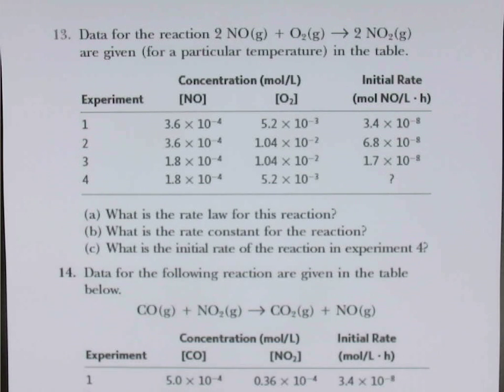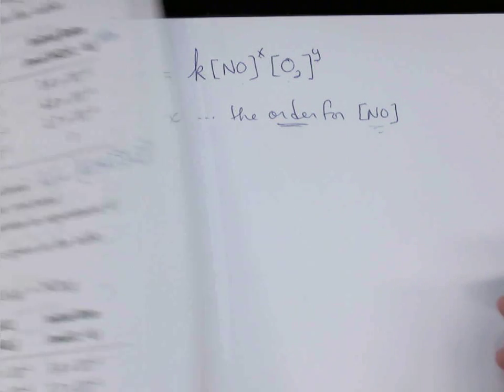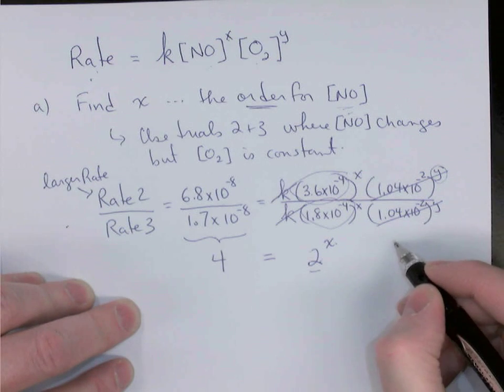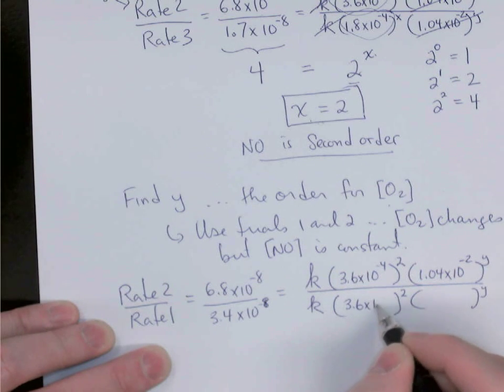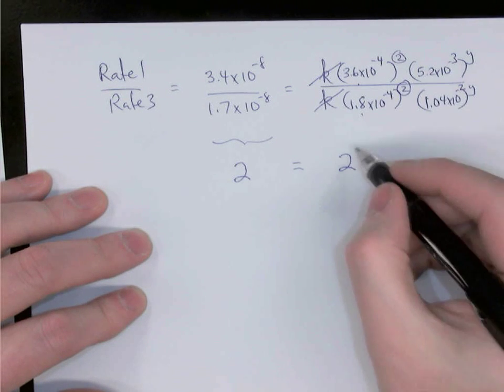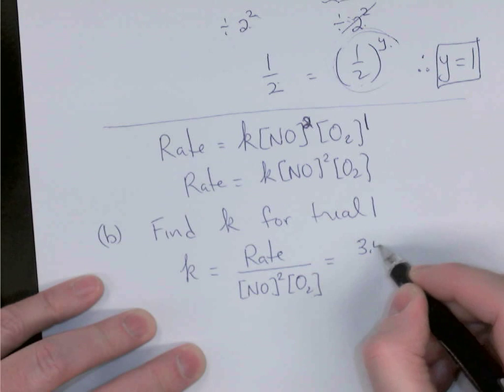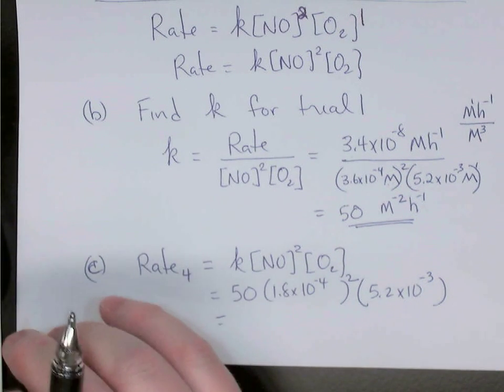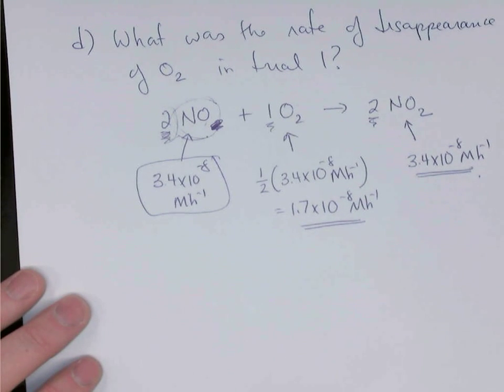Rate Law Practice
Another differential rate law problem - finding the orders of the reactants ... calculating a rate constant with its units ... comparing rates of change for reactants and products.